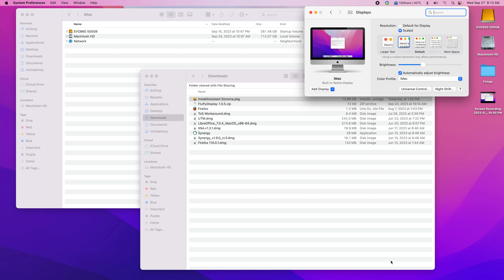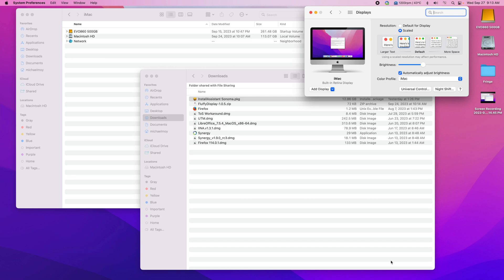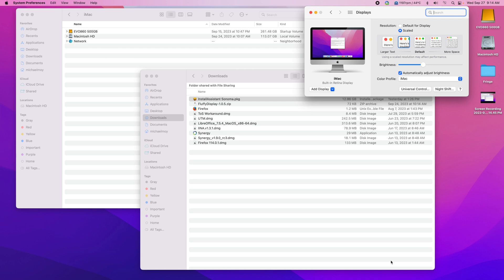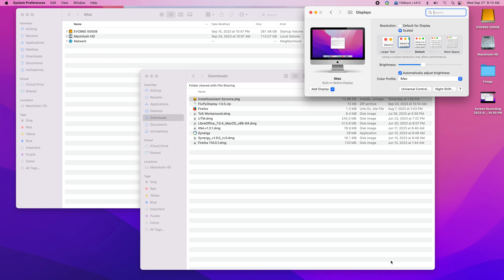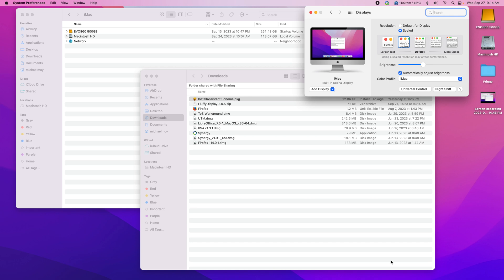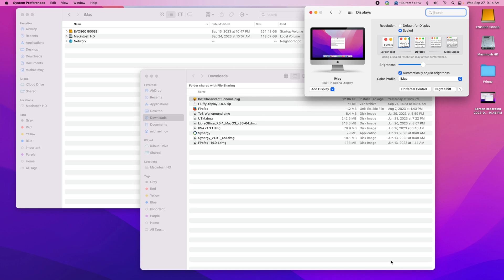ToS Workaround and Active Trader Pro Verified on macOS Sonoma 14 0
All is good with ATP and the ToS Workaround on Sonoma.